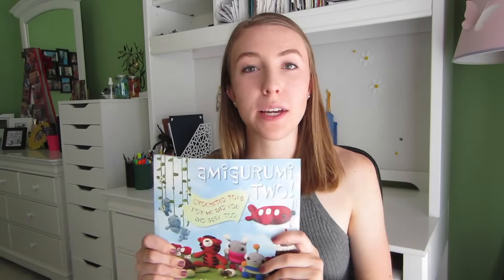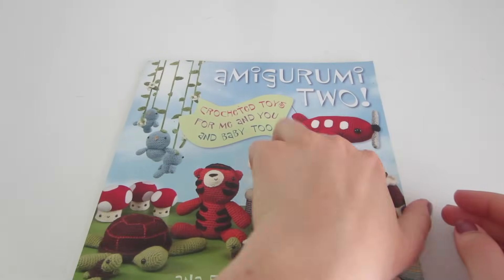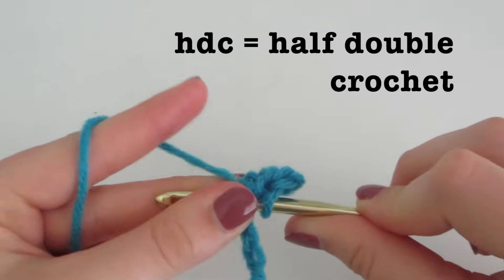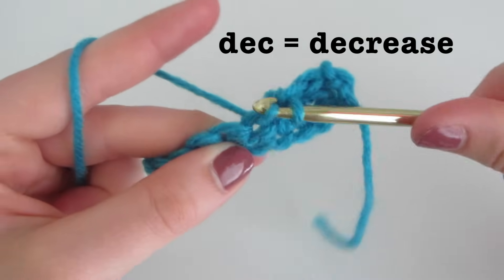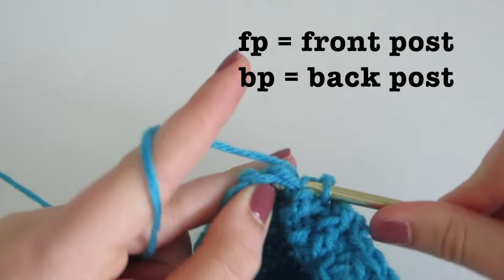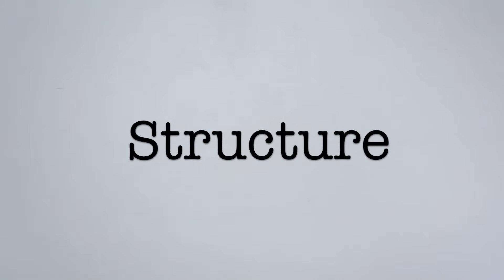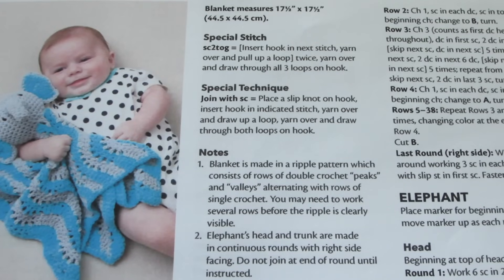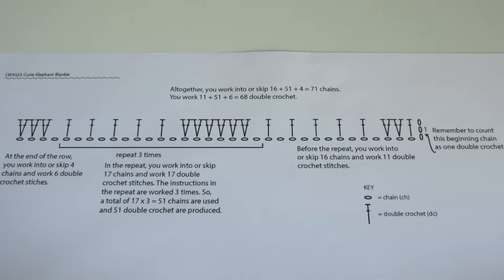Crochet Basics: Reading Written Patterns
Hey everyone! It's been awhile since I uploaded my last video because school has been crazy, but I'm so happy to be back :) **Please let me know if there are any videos you'd like to see from me soon!**

Crochet Abbreviations

ch     Chain
tr     Triple Crochet
yo     Yarn Over
lp(s)     Loop(s)
inc      Increase
dec      Decrease
sk      Skip
rep      Repeat
beg      Beginning
cont     Continue
tog      Together
fp      Front Post
bp      Back Post
* *      Instructions between asterisks are repeated as many times as directed
( )      Instructions between parentheses are repeated as many times as directed
[ ]      Instructions between brackets are repeated as many times as directed

Yarn: Craft Smart 7 oz yarn in Turquoise

Amigurumi Two! by Ana Paula Rimoli